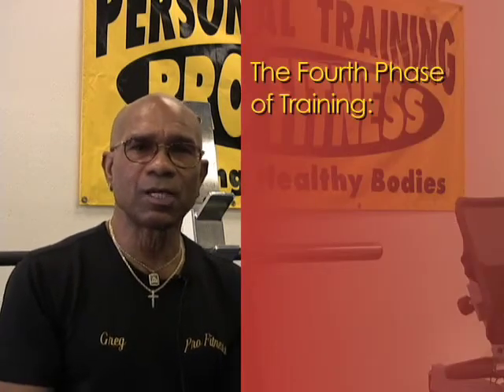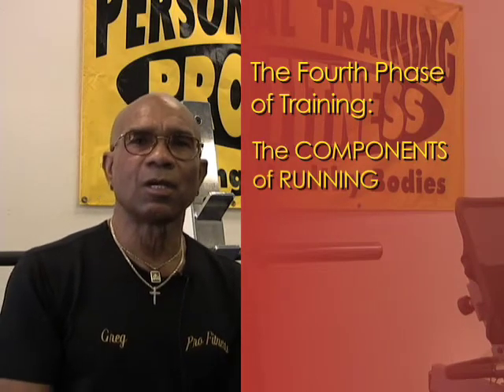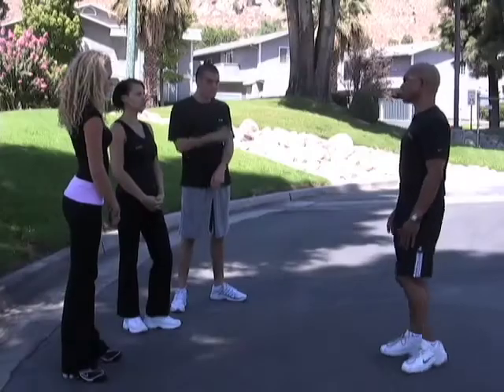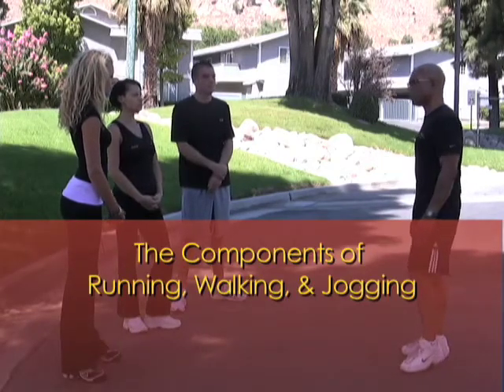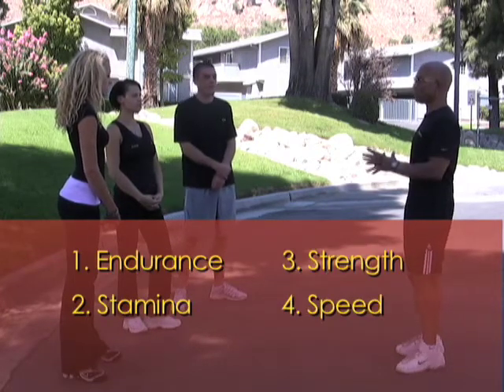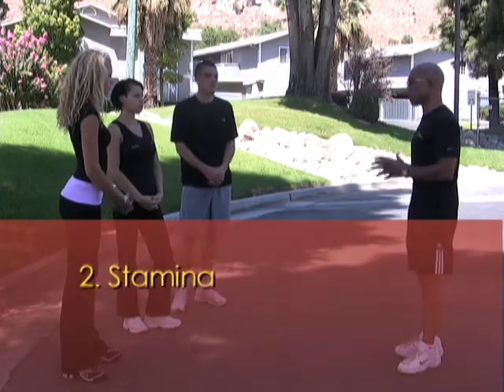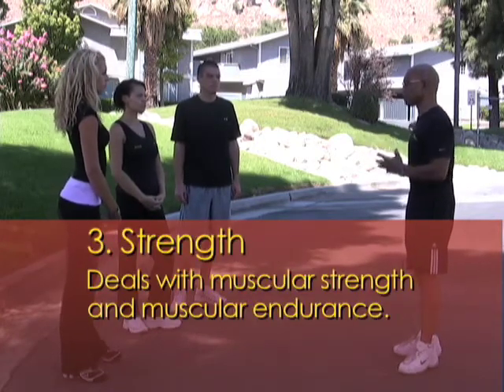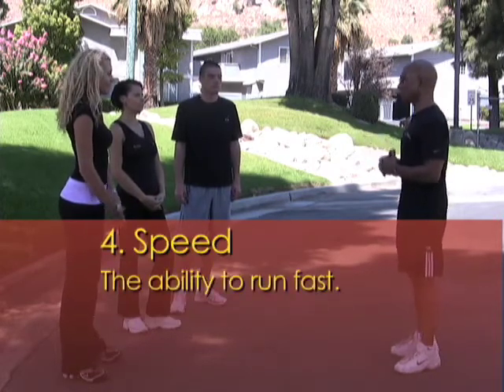Mission Inn Run Week 4-Components of Running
Are you training for a half marathon? Are you looking for a 5k training program? How about a half marathon training schedule? Greg English of ProFitness in Riverside, CA can help you with all of that.

In this series of short videos, Greg teaches you all you need to know about getting ready for the big day. If you live in Southern California, Greg would be happy to work with you on your half marathon training schedule at the ProFitness gym in Riverside.

Greg English has been in the health and fitness field for more than 30 years. He is a Master Personal Trainer, Master Endurance Trainer, Master Medical Exertherapist, professional fitness trainer as well as a track coach.

Every year, Greg helps people with a 5k training program when they want to run in the Mission Inn run. The run is held every year in the streets of Riverside California. For more information about the run visit:

The Mission Inn Run is put on by the Mission Inn Foundation. The Mission Inn Foundation preserves, interprets, and promotes the cultural heritage of the Mission Inn, Riverside, and the surrounding southern California communities through its museum services, educational programs, and outreach activities.

Ideabox Marketing & Design is a sponsor of the run and created this video series.